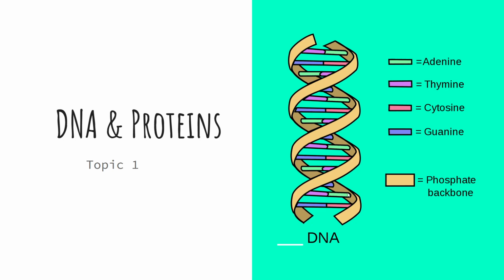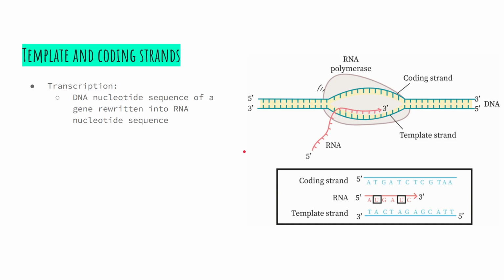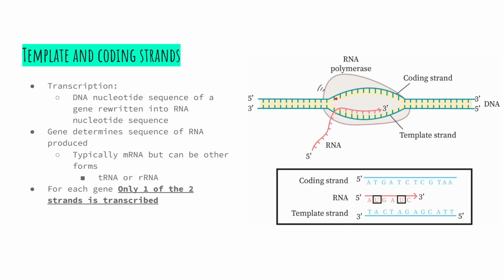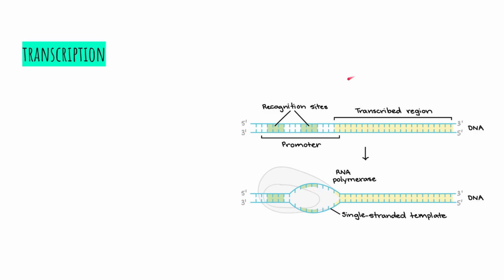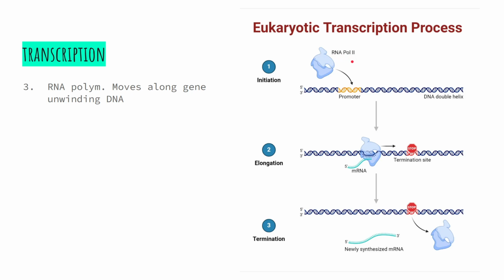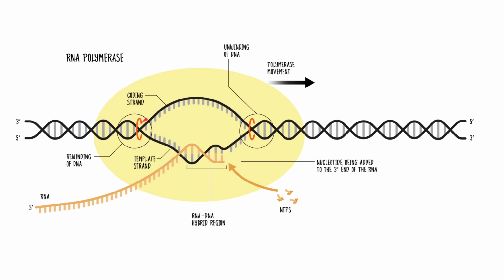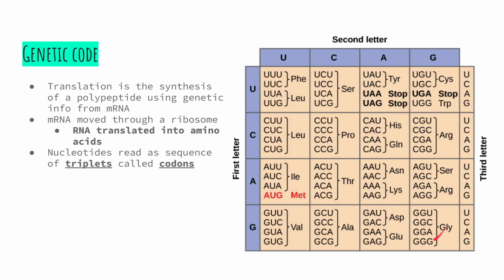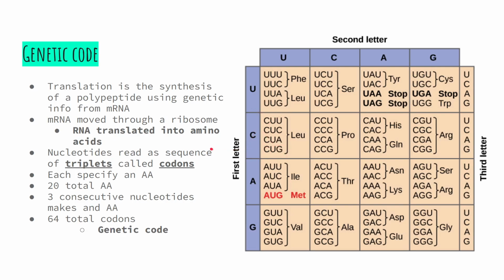1.4a Protein synthesis (transcription)